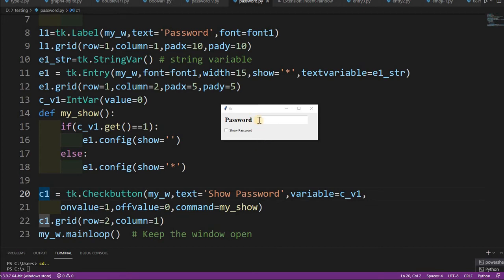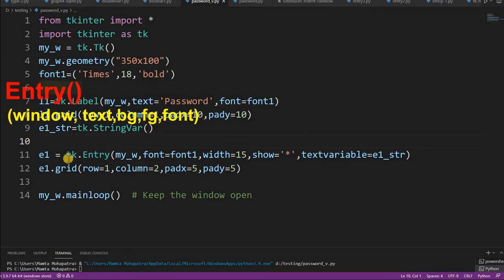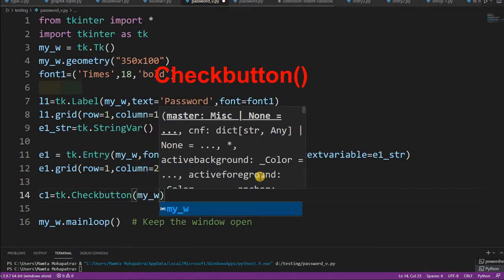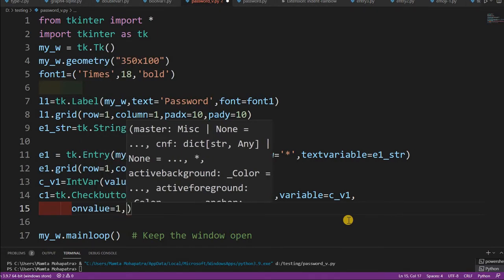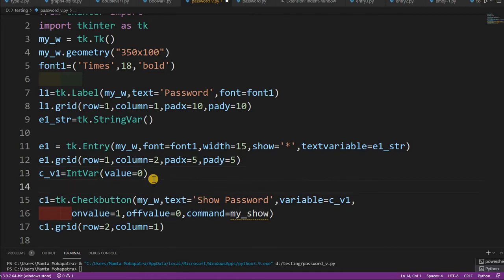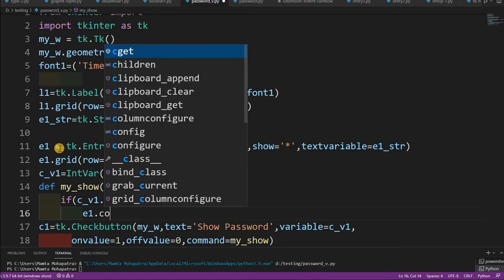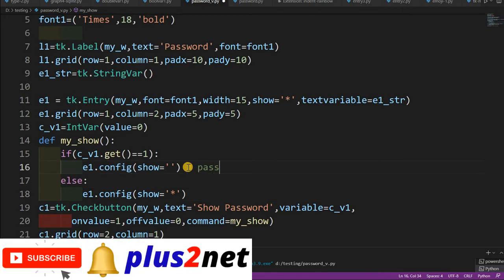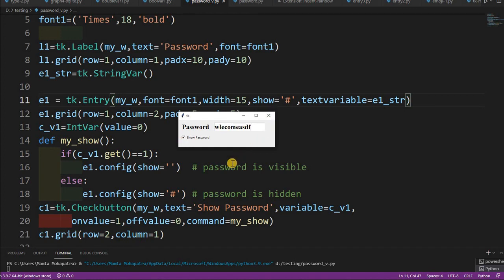Tkinter display and mask password in an entry box based on Checkbutton click event using show option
00:50 Design and layout of entry widget
01:10  Option show
01:19 textvariable
01:55 Checkbutton
02:43 IntVar()
03:20 option command
04:19 my_show() function
07:33 main entry tutorial

We can hide or show data inside an entry box by using show option. Here on check of a checkbutton the password will be visible and again it will be hidden on unchecking of the checkbutton

Tutorial on Tkinter Entry widget